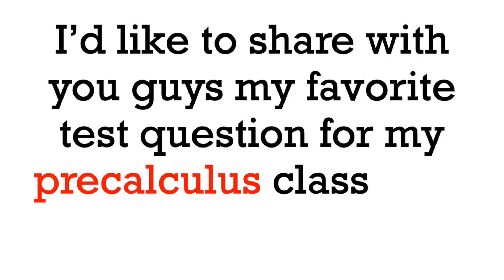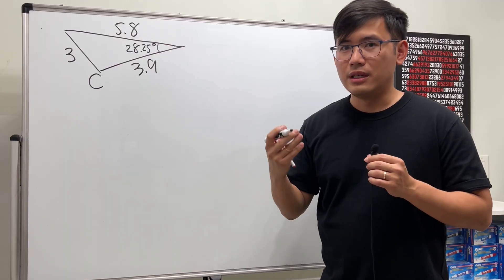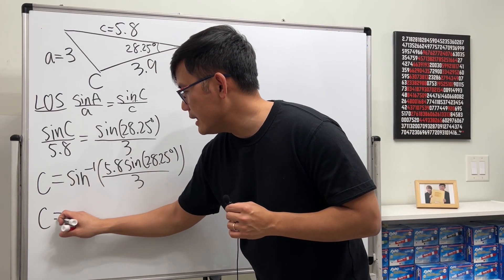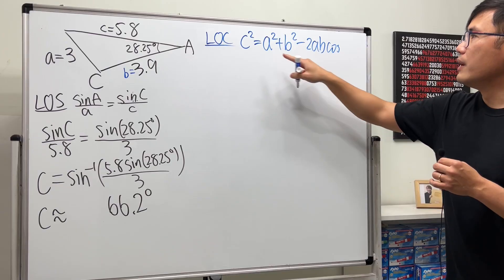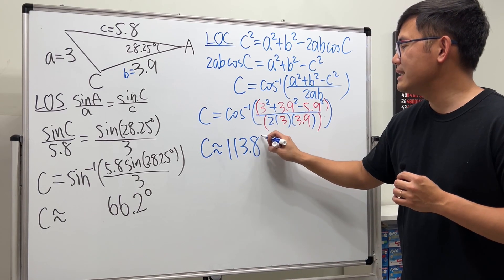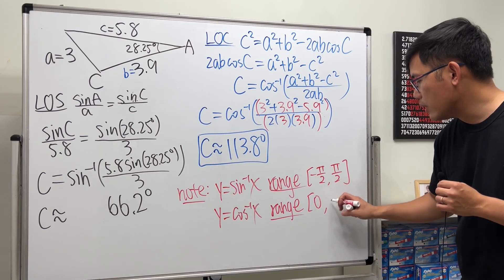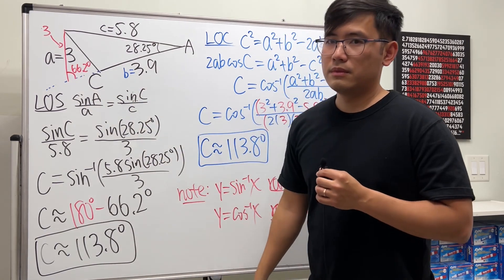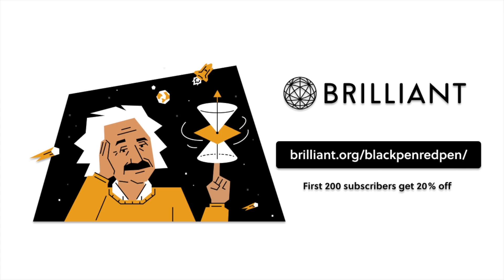Be careful with the law of sines (but law of cosine is okay!)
I came up with this tricky test question challenge for my precalculus students. Start with an obtuse triangle, give students the length of all three sides and one of the acute angles. Ask the students to find the measure of the obtuse angle. Now many students will proceed by using the Law of Sine because the formula is shorter compared to the Law of Cosine. But because the range of the inverse sine function is _________, we will have to be extra careful with we use the Law of Sine!

Skorj Olafsen     Riley Faison     Rolf Waefler     Andrew     Jack Ingham     P Dwag     Jason          Kevin Davis     Franco Tejero     Klasseh Khornate     Richard Payne     Witek Mozga     Brandon Smith     Jan Lukas Kiermeyer     Ralph Sato     Kischel Nair     Carsten Milkau     Keith Kevelson     Christoph Hipp     Witness     Forest Roberts     Abd-alijaleel Laraki     Anthony Bruent-Bessette     Samuel Gronwold     Tyler Bennett     christopher careta         Troy R      Katy     Lap C     Niltiac, Stealer of Souls     Jon     Daivd R     meh     Tom     Noa Overloop     Jude Khine     R3factor.    Jasmine     Soni L          wan na     Marcelo Silva     Samuel N     Anthony Rogers     Mark Madsen     Robert Da Costa     Nathan Kean     Timothy Raymond     Gregory Henzie     Lauren Danielle     Nadia Rahman     Evangline McDonald     Yuval Blatt     Zahra Parhoun     Hassan Alashoor     Kaakaopuupod     bbaa     Joash Hall

0:00 my favorite precalculus test question
5:02 a small mistake. c should be 5.8
8:24 Check out Brilliant